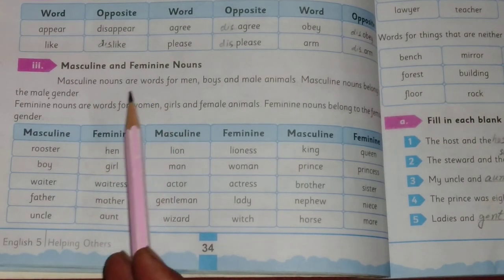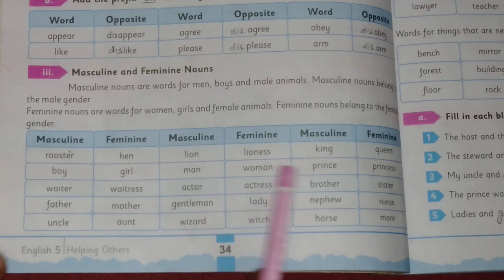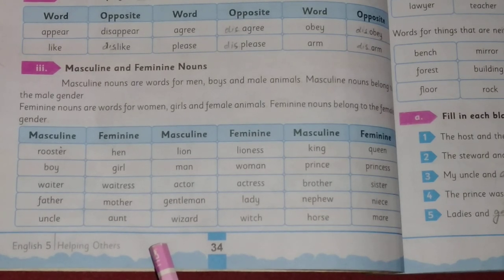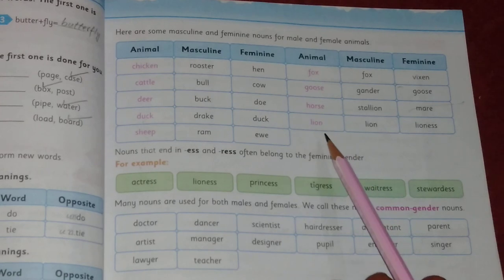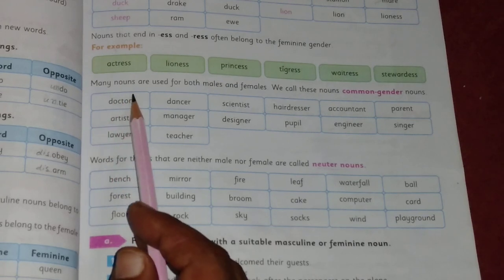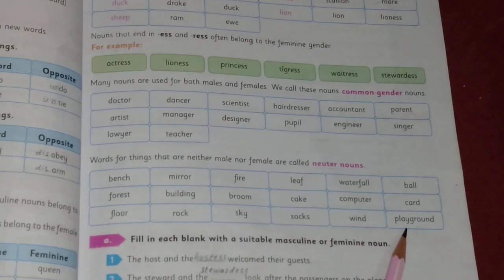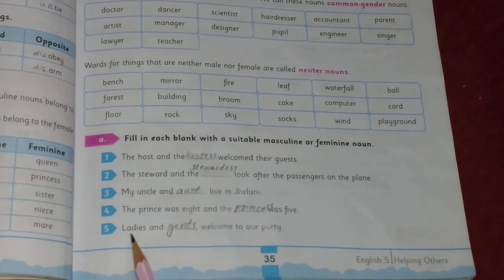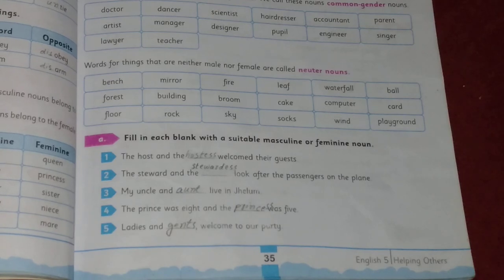CANTAB# ENGLISH# CLASS 5# UNIT 4# LECTURE 5# HELPING OTHERS# MASCULINE AND FEMININE NOUNS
Masculine nouns are words used for men, boys, and male animals. Masculine nouns belong to the male gender.
Feminine nouns are words used for women, girls and female animals. Feminine nouns belong to the female gender.
Nouns that end in 'ess' or 'ress' often belong to the feminine gender.
Many nouns are used for both males and females. We call these nouns common-gender nouns.
Words for things that are neither male nor female are called neuter nouns.